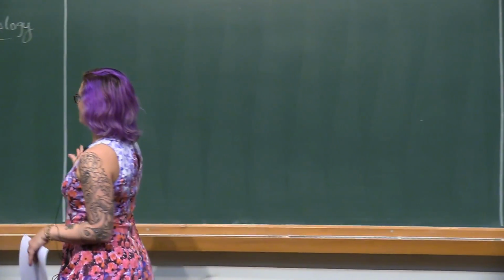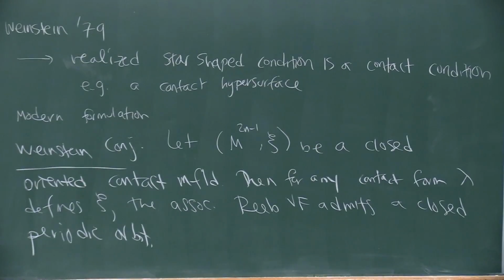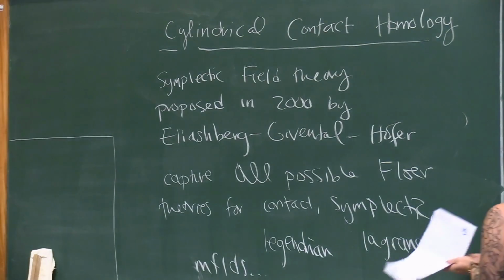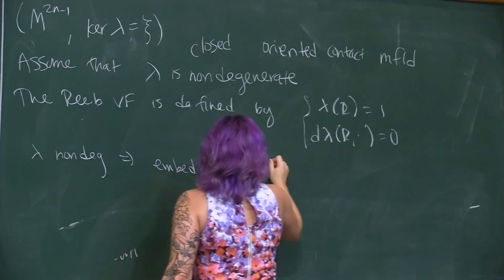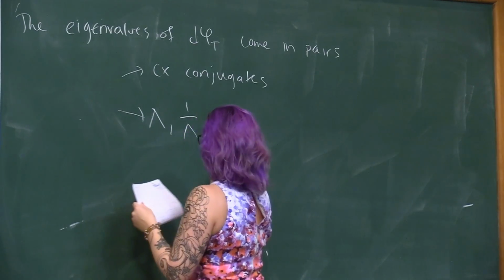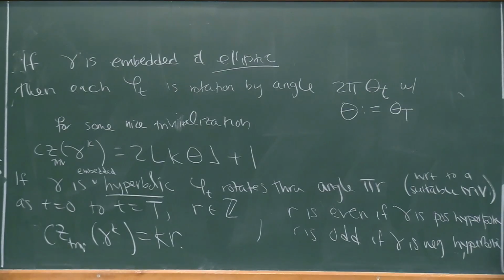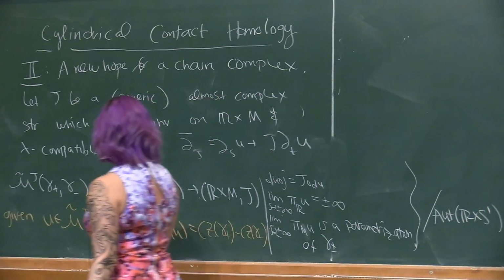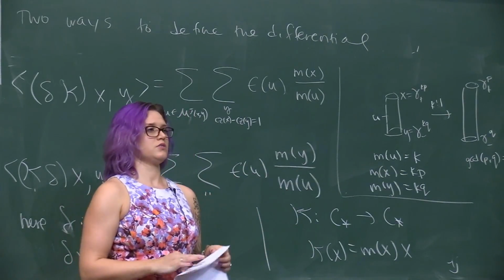School of Symplectic Topology - Symplectic Field Theory - 01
Speaker: Joanna Kay Nelson (Rice University) - Symplectic Field Theory